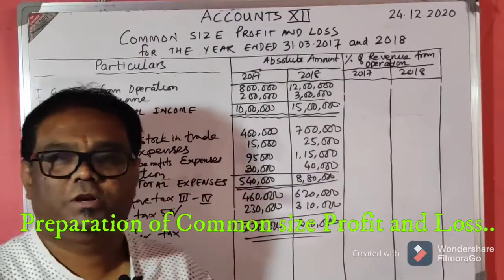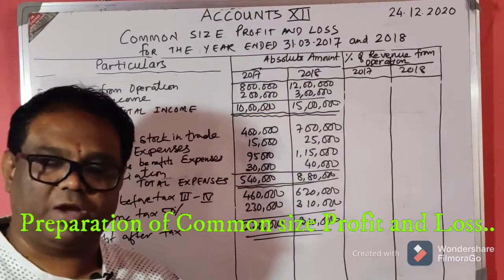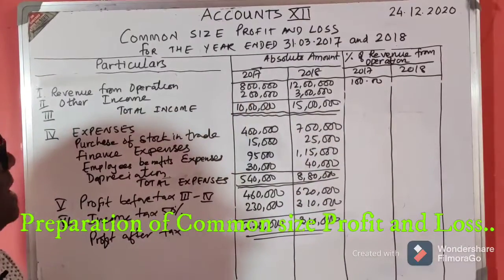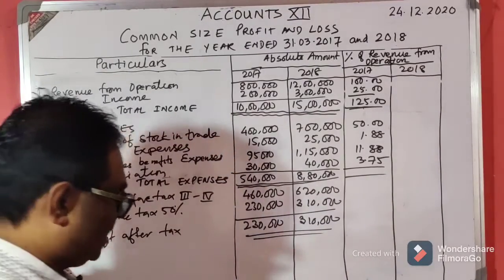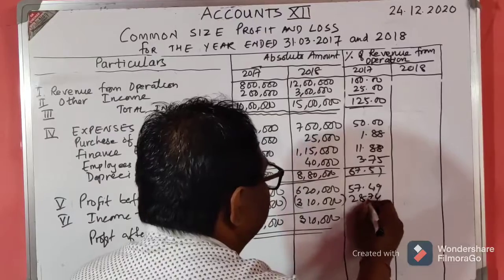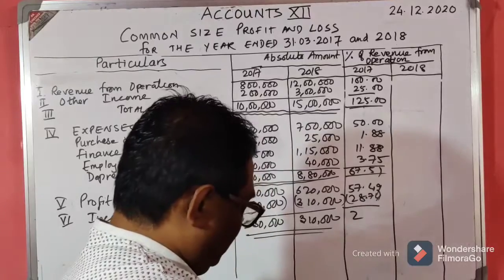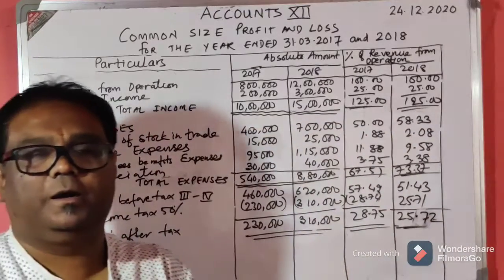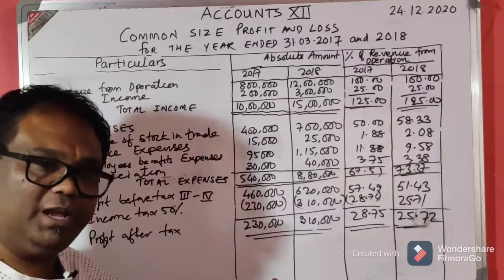XII (ISC) ACCOUNTS (Common size Profit and Loss)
Preparation of Common Size Profit and Loss